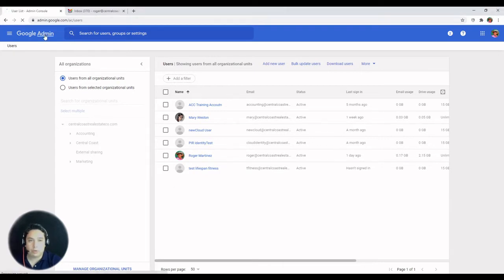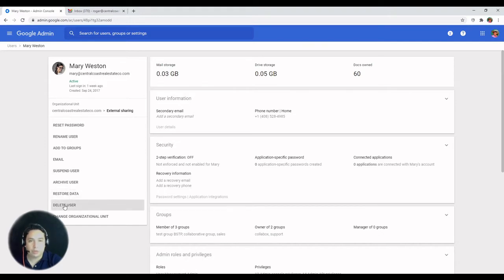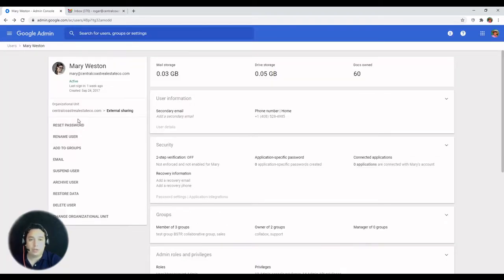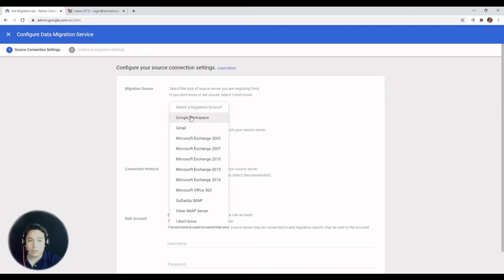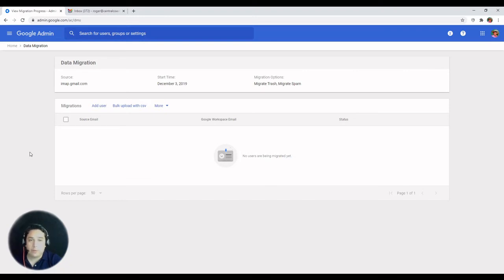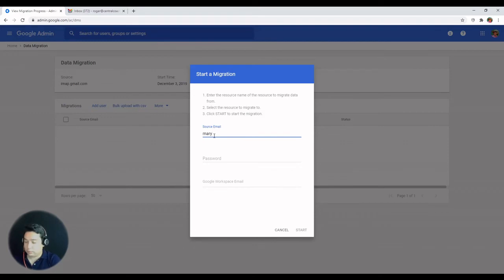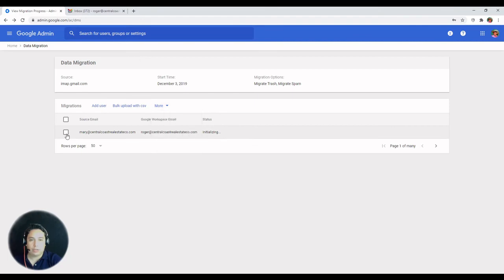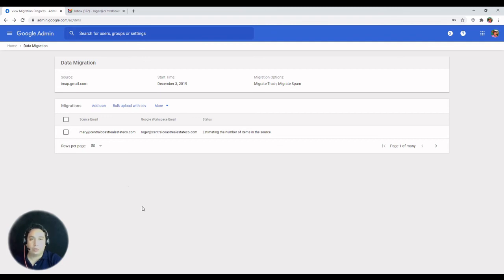Google Workspace: How to archive and transfer user data (Dec 2020 Interface)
This video is for Google Workspace (formerly G Suite) Administrators to outline two potential options for retaining former employee data. For Google Drive, you can simply transfer data to another user. However, retaining email data is more difficult and requires either a) a migration or, b) export of the user's inbox. This video will walk you through the process of setting up the migration as well as prerequisites.

If you have a large amount of users to archive, or have other questions about Google Workspace, please contact our team. As a Google Cloud Partner, we offer a range of services to help organizations streamline Google Workspace Administration.